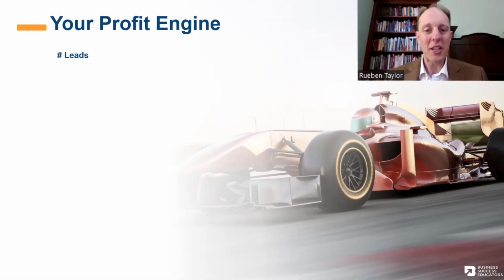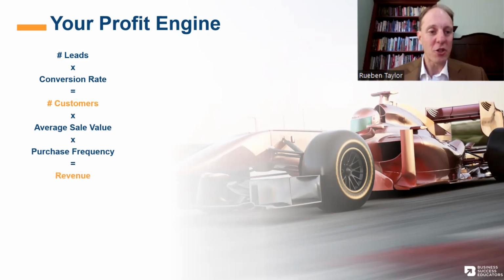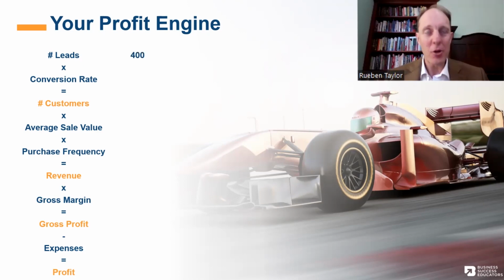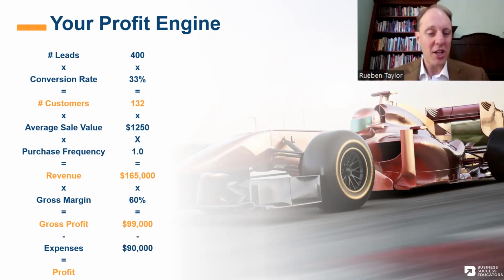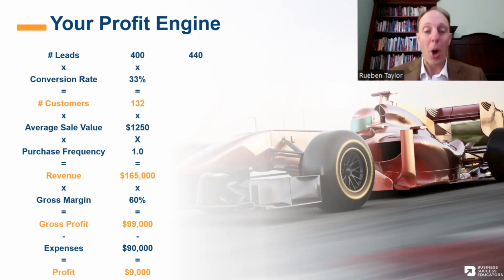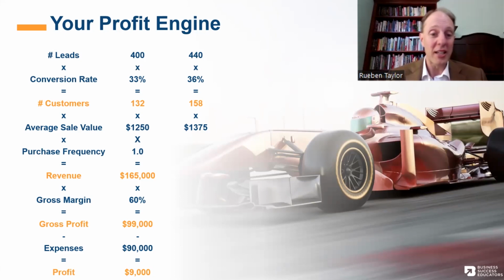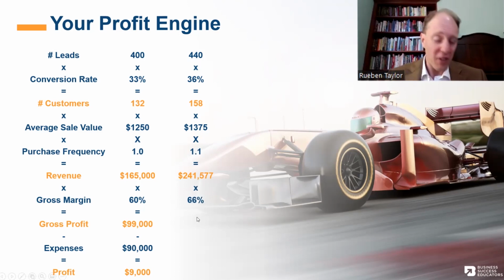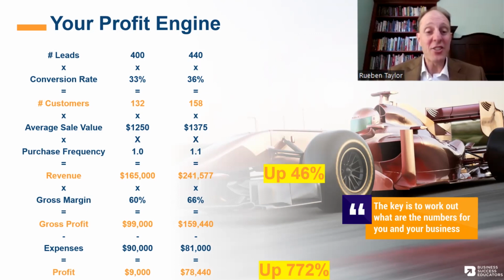Multiply Your Profits with Your Profit Engine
Are you working hard but not making the profits you want?

You see, most business owners I speak to want to make more profits.

They want to grow their business but are not sure how.

To grow your business, there are 6 key drivers of profit to focus on.

I call it your Profit Engine…

And you can use this engine to build a Corolla or build a Ferrari.

In fact, it is one of the most power business secrets you will ever learn.

By understanding how your Profit Engine works, you will start to multiply your profits, not just add to them!

In this video, you’ll learn step by step how your Profit Engine works so you start multiplying your profits and grow your business easily.

One last thing, if you would like some help working out your Profit Engine, simply drop the word PROFIT in the comments below and I will send you a template for you to use.

ABOUT BUSINESS SUCCESS EDUCATORS

Business Success Educators is a Business Coaching and Training Company.

We help business owners Profit More and Work Less.

Join Perth's #1 Business Training Program and Build the Business You Have Always Dreamed Of